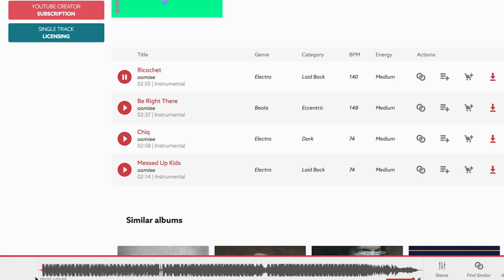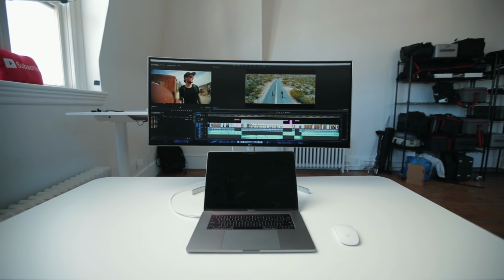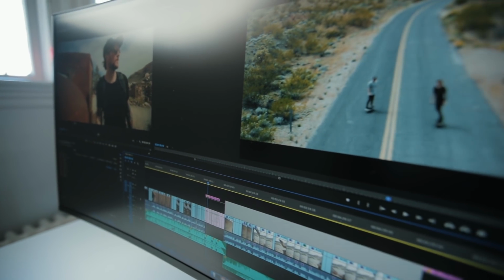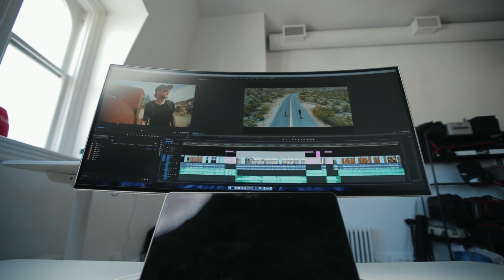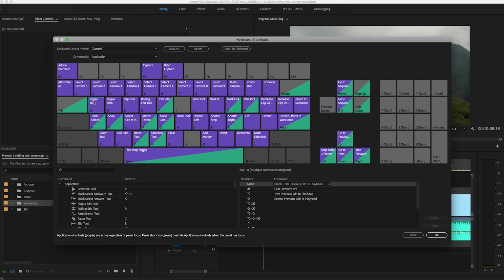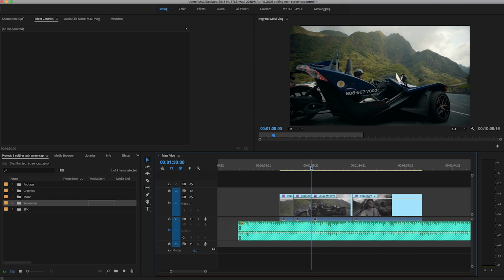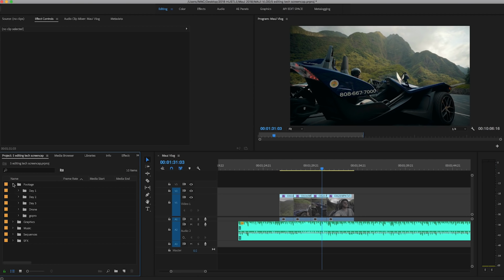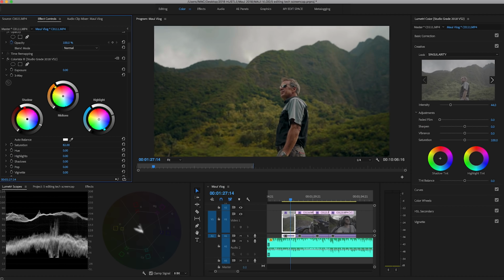5 PRO EDITING TECHNIQUES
COLOR GRADED USING MY PRESETS!

COURSES!

GEAR USED↓↓↓
BEAST OF A CAMERA
BEST VLOGGING CAMERA
CHEAP STABILIZER
GREAT LOW LIGHT LENS
MY FAV VLOGGING LENS
BEST VLOGGING MIC
PERFECT TRAVELLING TRIPOD
BEST LIGHT FOR YOUTUBE
NEW FAVOURITE BAG
SMALL AMAZING MONITOR
STUDIO MIC